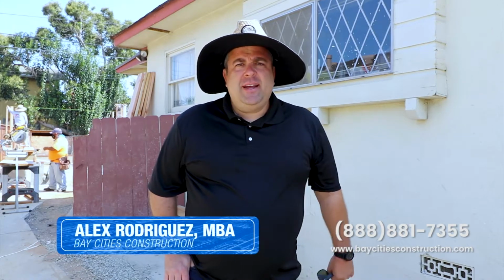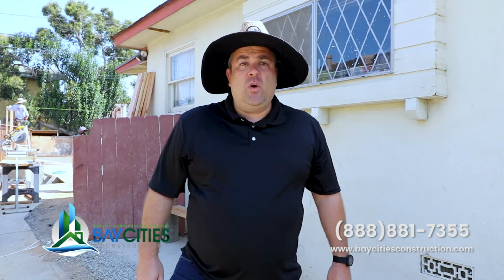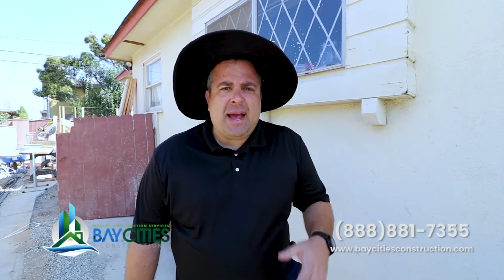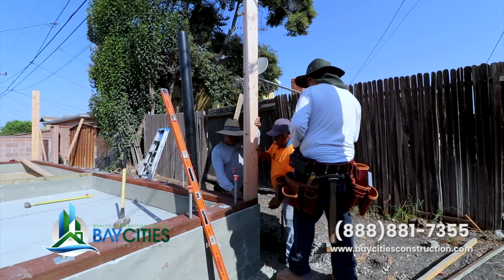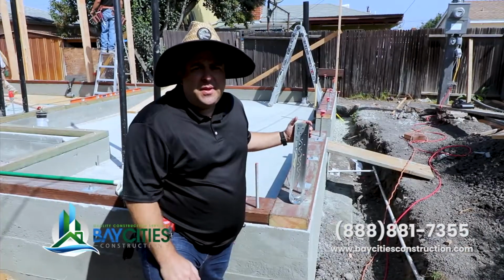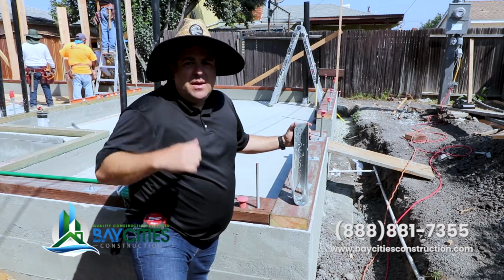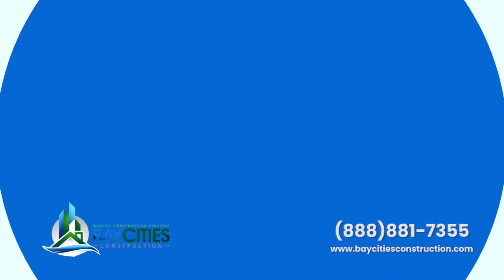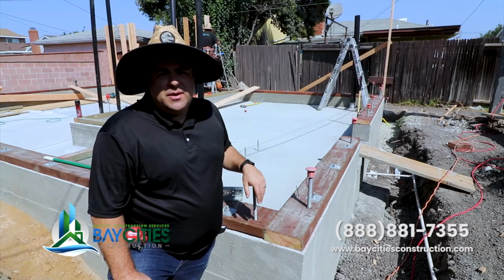Framing for a 2-Story ADU | Torrance ADU Project Update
🚧  It's time for an update 🏠 we've made lots of progress on the foundation, so it's finally time to frame!

Special thanks to our partner GanahlLumber of Torrance, CA. They're our main supplier of building materials for this project and have delivered all our materials on time. Their level of service and inventory levels are unmatched, if you are a builder in the South Bay you should definitely consider Ganahl as your supplier. (***Video Shot in September 2020***)

0:00 Project Intro
0:16 What is 'Just in Time' delivery?
1:33 Who is Ganahl Lumber?
1:50 What are the elements of a Foundation?
2:08 What are S/HDU Holdown from Simpon Strong-Tie?
2:50 How do you frame using 'layout marks' or 'frame mapping'?
3:20 How do you assemble 'stick by stick' framing?
4:00 How Can I Learn More?

🏖️ Proudly serving Southern California for over 20 years
Learn even more about ADUs, home additions or kitchen & bath remodeling - get access to blogs, videos, and webinars

We've been working with awesome people all over the Southern California area for years! Pulling permits is no issue for us; we are friendly with the city clerks and we have experienced just about every kind of job type. These are just some of the areas where we work.

- San Pedro, CA
- Torrance, CA
- Palos Verdes, CA
- Redondo Beach, CA
- Manhattan Beach, CA
- Rancho Palos Verdes, CA
- Rolling Hills Estates, CA
- El Segundo, CA

📰 Read: What Type of ADU Can I Build?

📰 Read: What is an Accessory Dwelling Unit?

Common questions we'll answer in this video:
1️⃣ What is a Slab Foundation?
2️⃣ What is an ADU Foundation?
3️⃣ How long does an ADU project take?
4️⃣ How do I get started?

of Torrance, CA. They're our main supplier of building materials for this project and have delivered all our materials on time. Their level of service and inventory levels are unmatched, if you are a builder in the South Bay you should definitely consider Ganahl as your supplier. (***Video Shot in September 2020***)